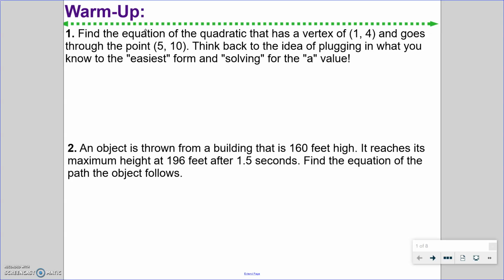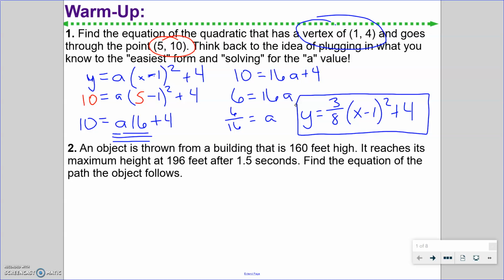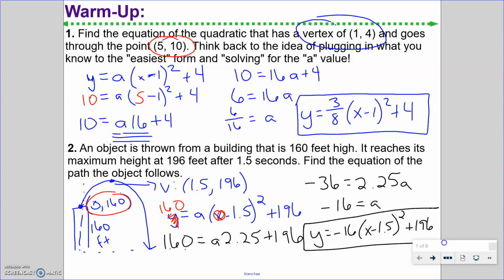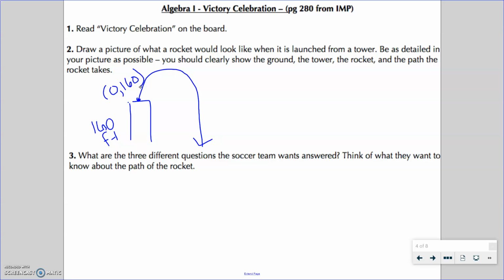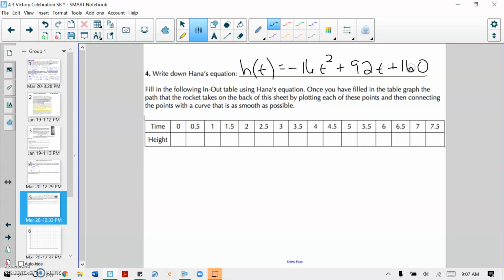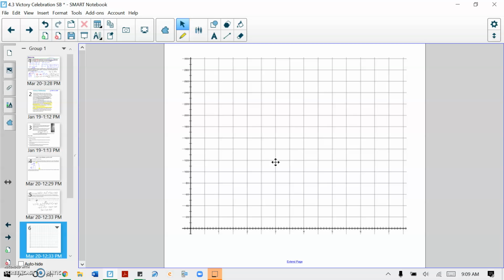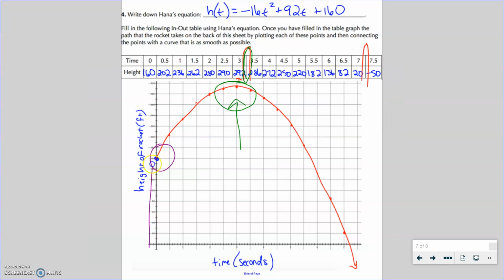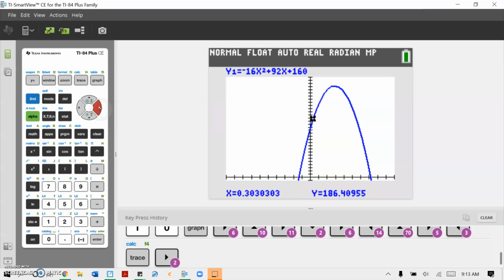A1 - Quadratic Victory Celebration Exploration